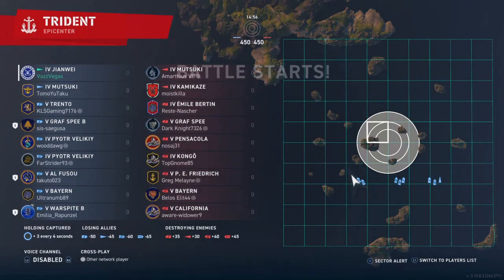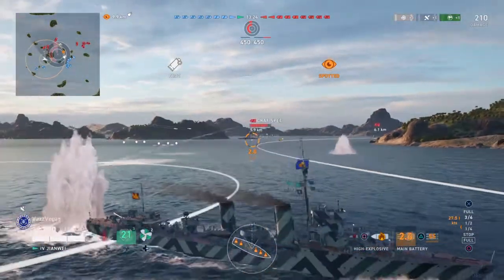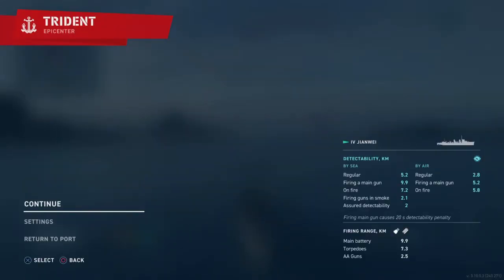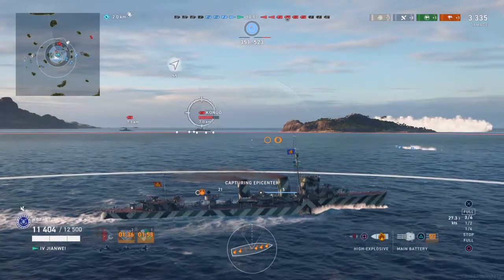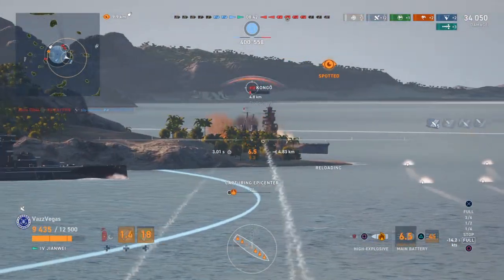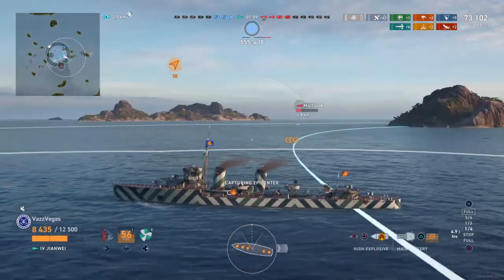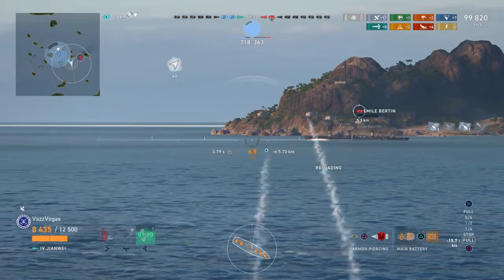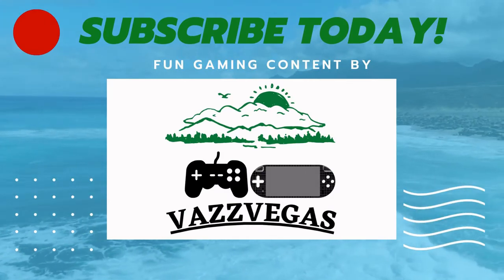Let's Play Jianwei | Kraken Unleashed! | World of Warships: Legends PS4 XBOX PS5 Pan-Asian Destroyer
A let's play with commentary for the Pan-Asian Tier 4 destroyer Jianwei. In this epicenter match we get over 100K damage and 5 sinkings, along with the Kraken Unleashed medal.